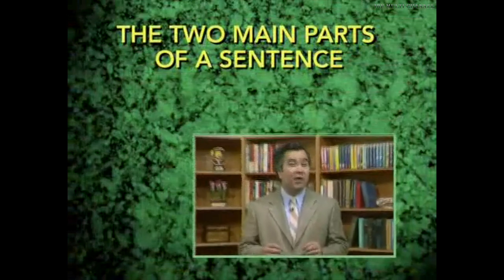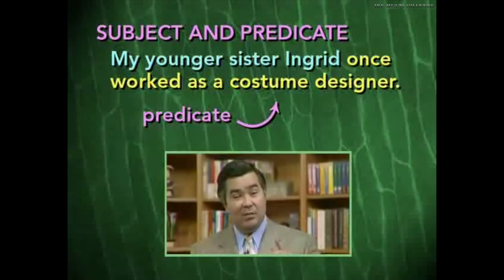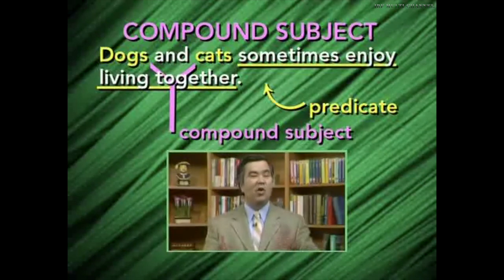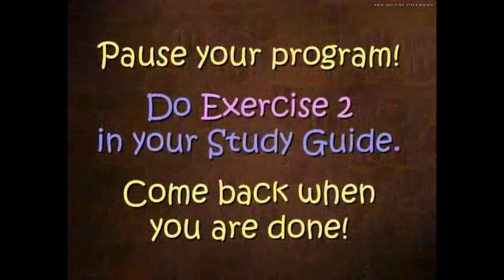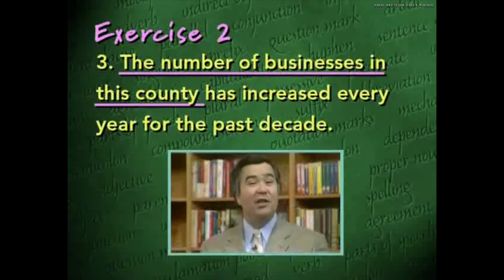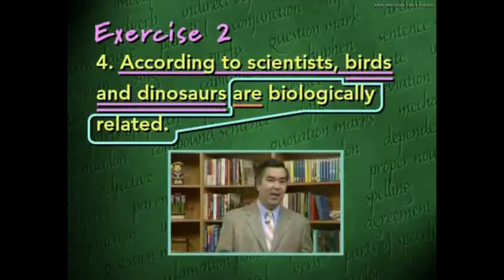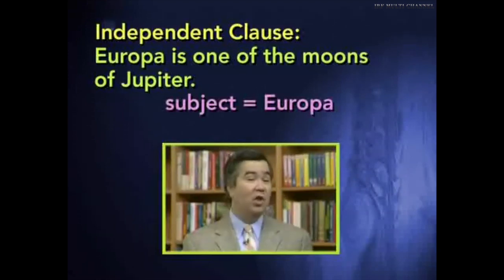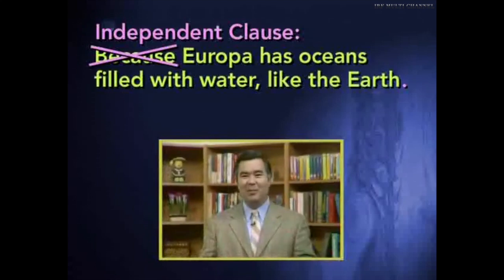03.English Grammar | Parts of a Sentence | In English | Karl Weber | Video Aided Instruction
English Grammar: Sentence Structure Study Guide

Before you begin studying, let us make a few recommendations. First, have a notebook and pen ready so you’re prepared to take notes. You’ll probably want to use the many on-screen graphics to take notes for yourself – when you’re done, you’ll have a notebook on English grammar that you can refer back to again and again.

Exercise

Directions: Read the following groups of words. In each one, find the subject and the predicate. Underline the complete subject, and put a second underline beneath the simple subject. Then circle the complete predicate, and underline the verb.

  1. Fifty-three officers received medals at the Police Department awards ceremony.
2. Bored with the grown-up conversation, little Amy fell asleep under the kitchen table.
3. The number of businesses in this country has increased every year for the past decade.
4. According to scientists, birds and dinosaurs are biologically related.
5. All day and all night unceasingly fell the rain